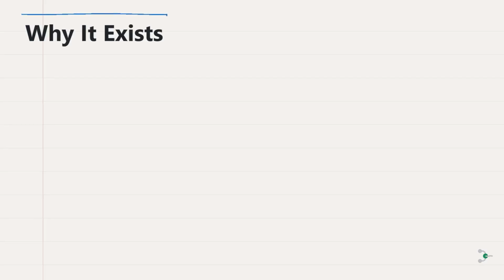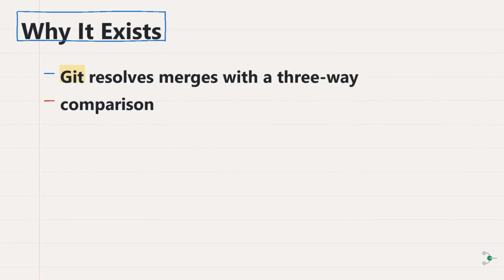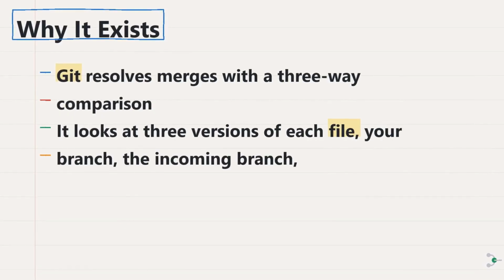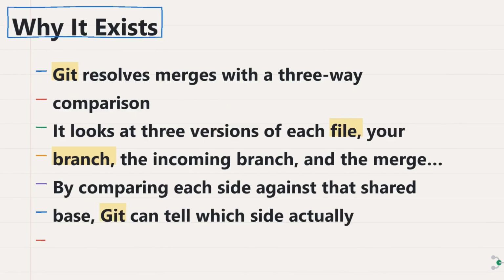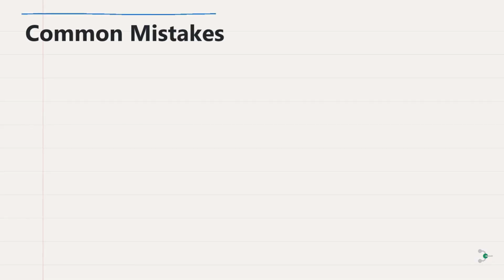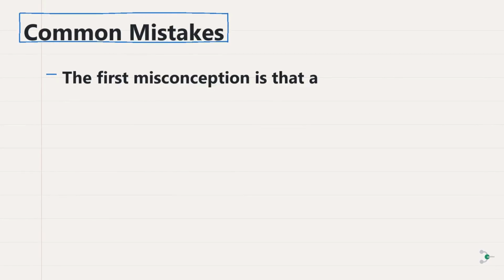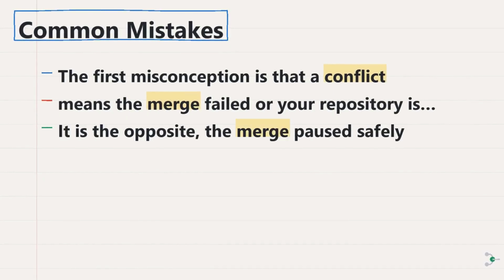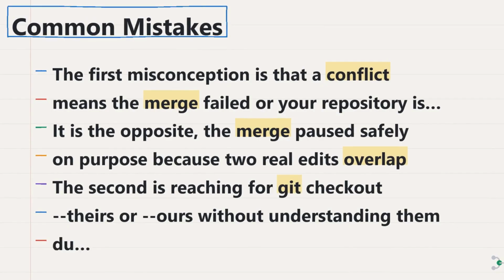How Does Git and GitHub Work?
Git And GitHub explained simply, with clear diagrams and a real-world example.

In this video you'll learn:
• Understand what merge conflicts are and why they occur
• Learn how Git automatically resolves most merge conflicts
• Practice identifying and fixing merge conflicts in code

Chapters:
0:00 The story
0:39 The problem
0:53 Why it matters
1:18 How it actually works
2:23 A real example
2:49 Common Mistakes
3:15 The takeaway
3:32 What to do next